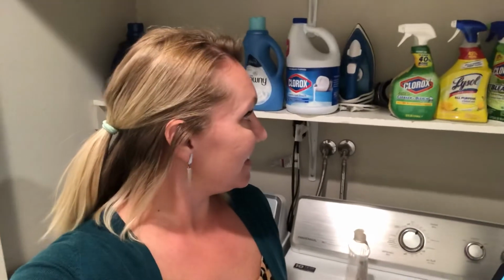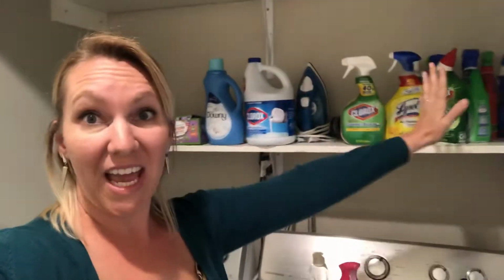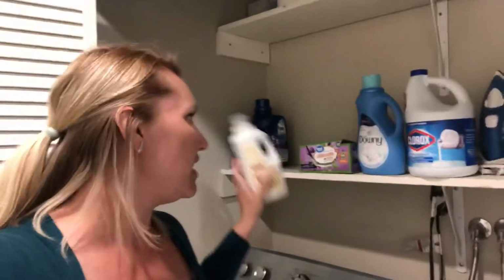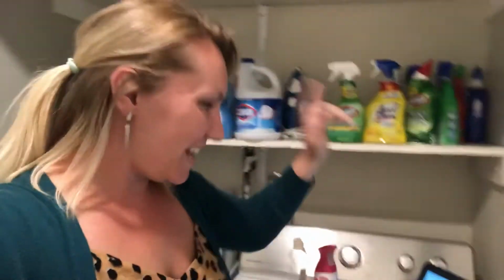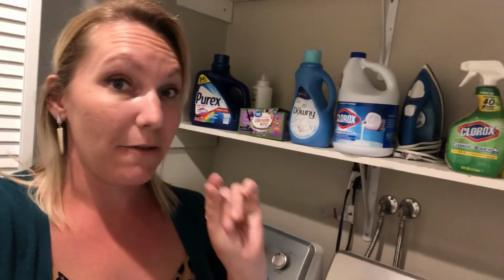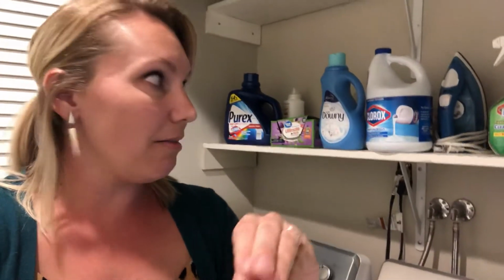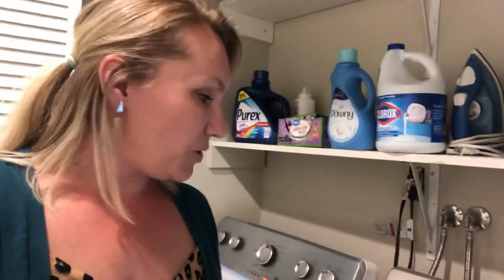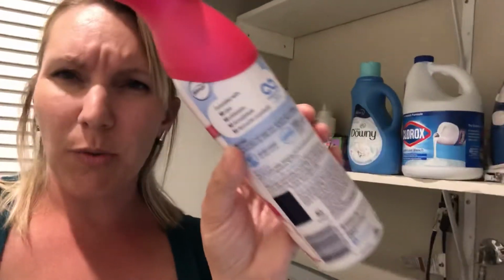Quick Household Toxins Class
Do you know what’s lurking in your cleaning cabinet? I’m going to go over a few of the major ingredients found in common household cleaners and what they can actually do to your body 🙄😬☠️  this is by no means an extensive list, but just a little information to get you looking into what you are using on your clothes, in your bathrooms, and on your dishes. With cancer cases, asthma, Alzheimer’s, and autoimmune diseases on the rise, you owe it to yourself, your kids, your grandkids, and even your pets to stay as safe as you can.